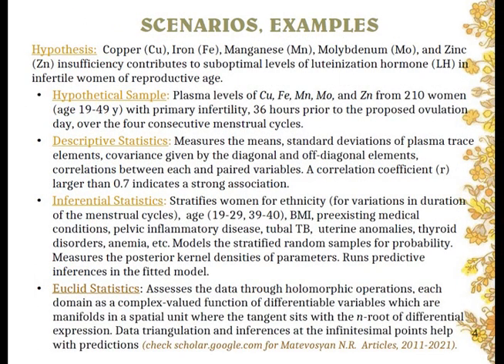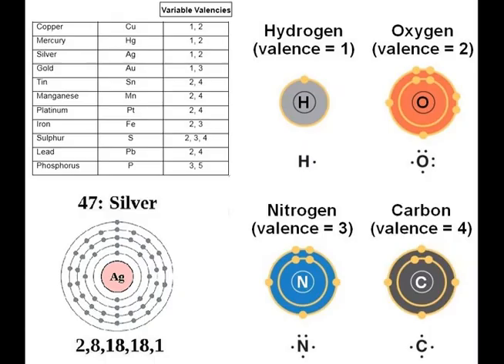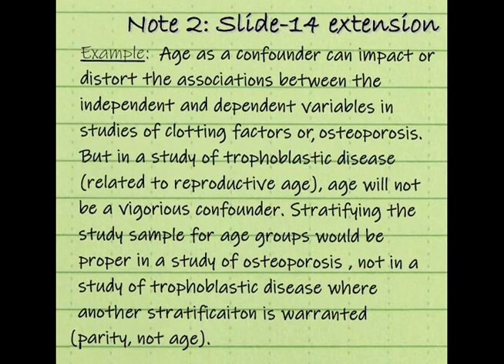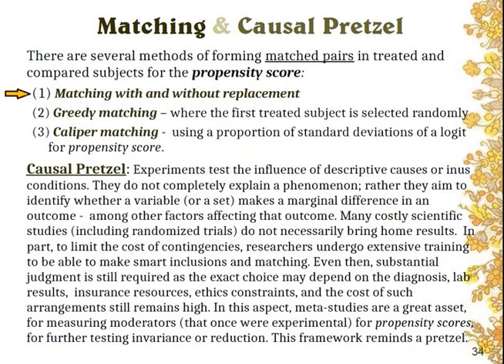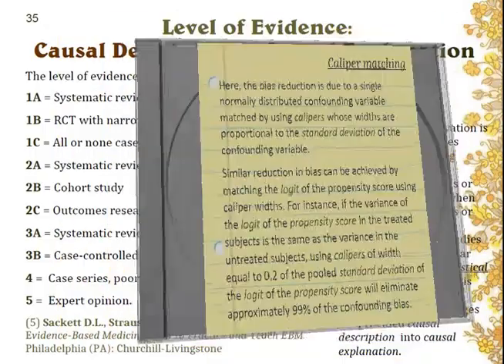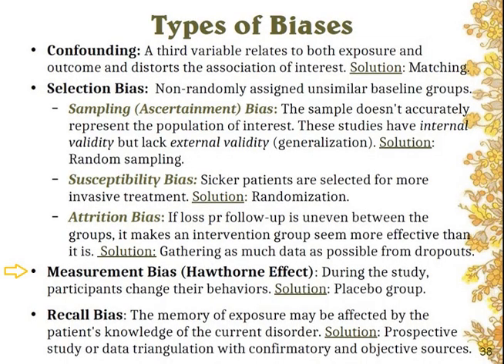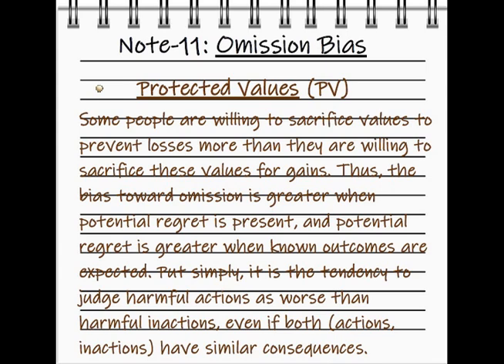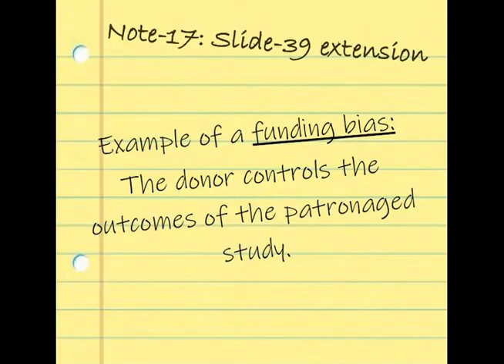BIOSTATISTICS (by Dr. Naira Matevosyan)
An in-depth analysis of advanced concepts in biostatistics that are often misused. Music credit to George Gershwin (for the piano preludes). Jazz in chosen as background music because Naira finds that "statistics and jazz have a lot in common: a plethora of imaginations, improvisations, and degrees of freedom."